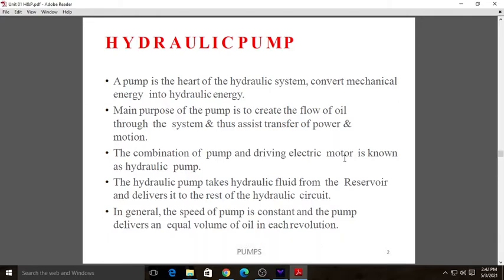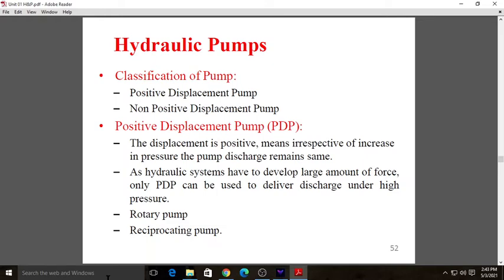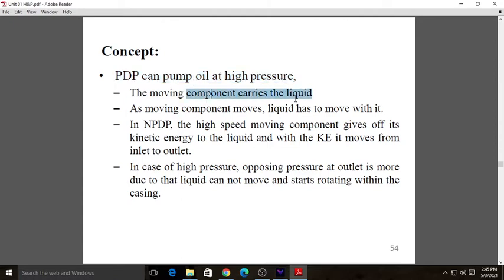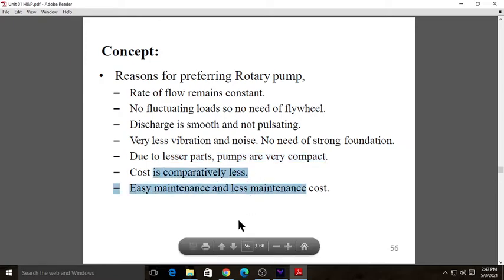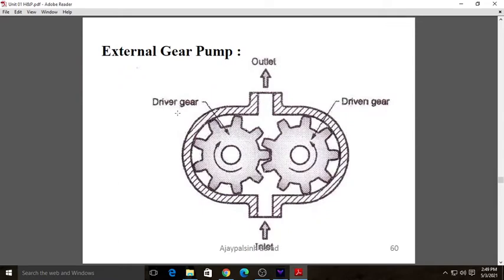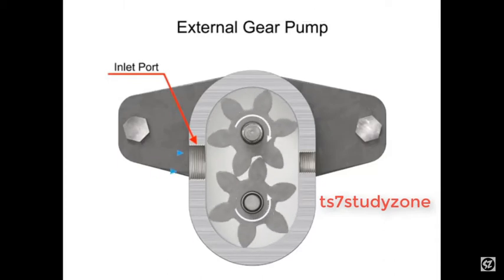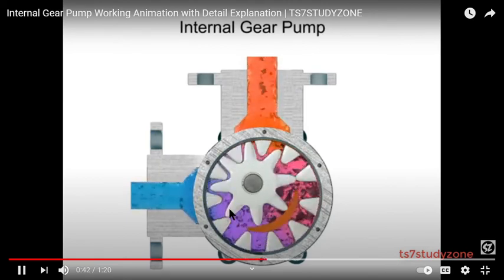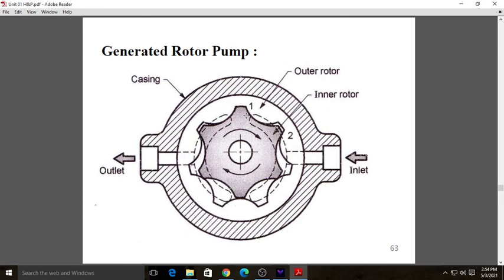IHP Unit 02 Introduction to pump